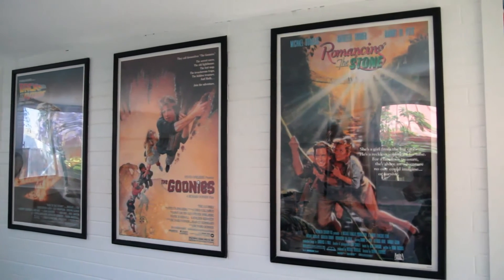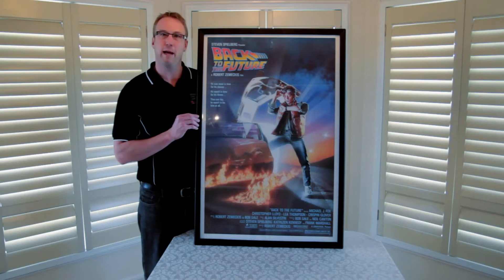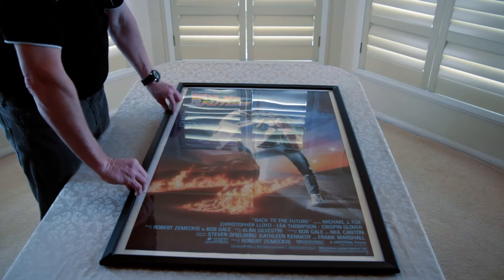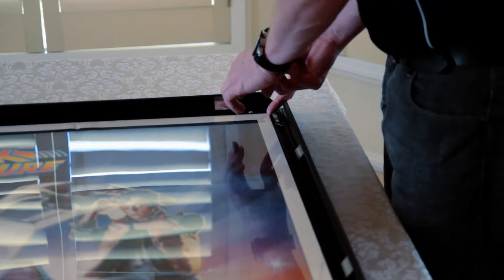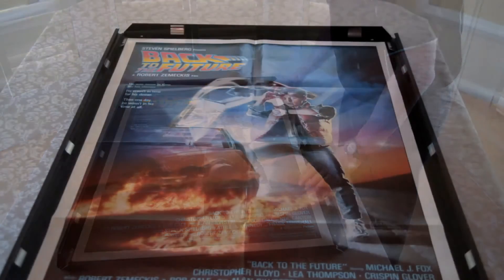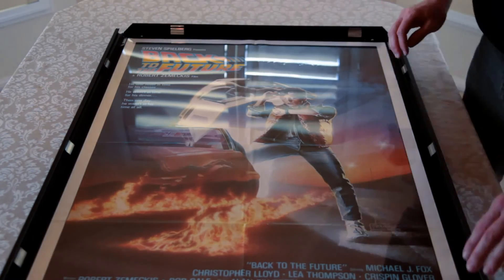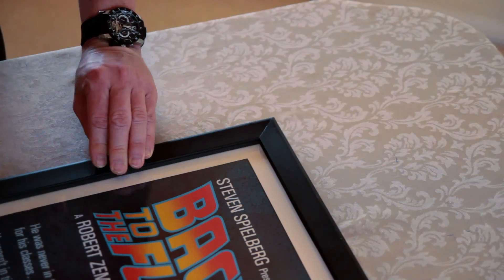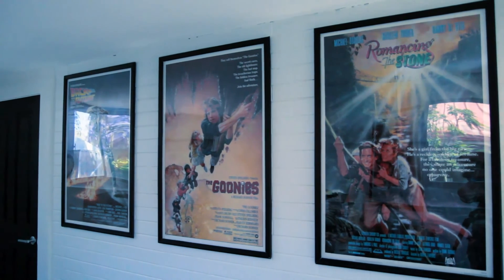New Movie Poster Snap Frame, Designed for collectors of movie posters 27"x41"